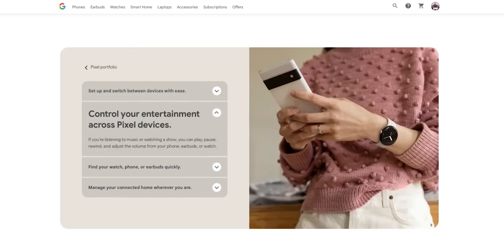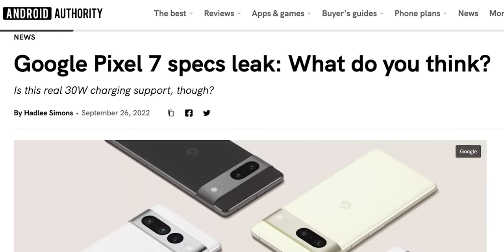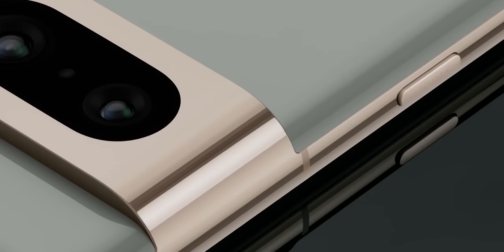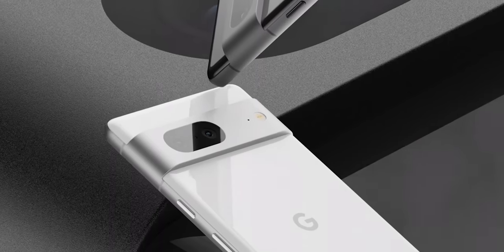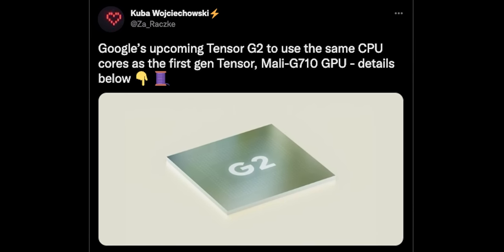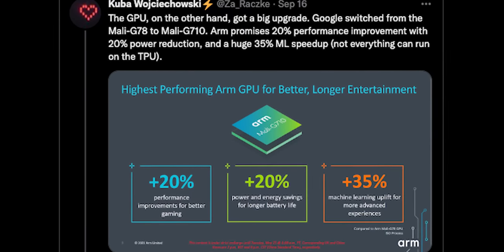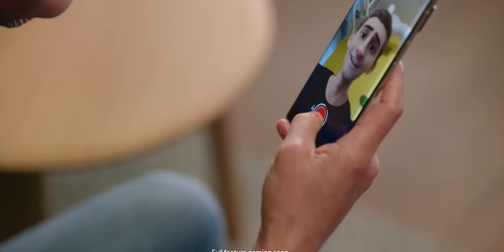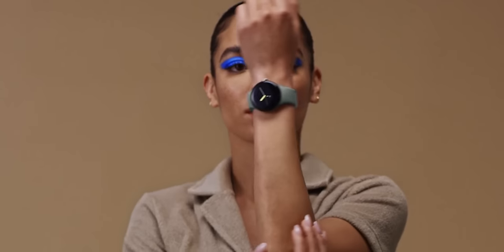Will the Google Pixel 7 succeed or fail?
Google's hotly anticipated Pixel 7 and Pixel 7 Pro are nearly here, but will they succeed or will they fail in the same ways the Pixel 6 struggled?

00:00 - Intro
00:56 - We know the colors!
01:27 - Lemongrass Spank
01:42 - Pixel phones look like movie characters
02:50 - Tensor G2 GPU info leak
04:59 - Looking for something new?? Pixel Watch!
05:42 - Downfall of the Pixel 6
06:52 - How will they succeed?